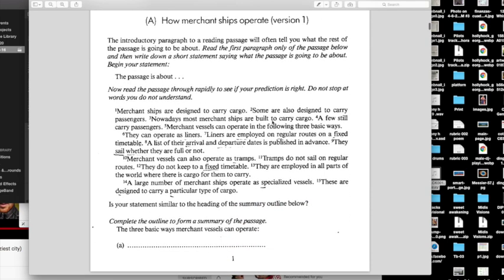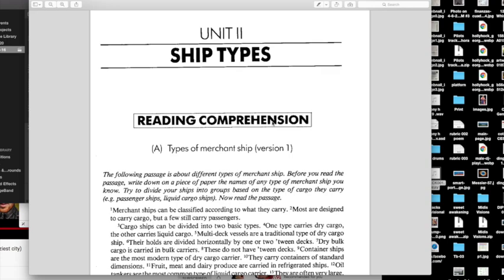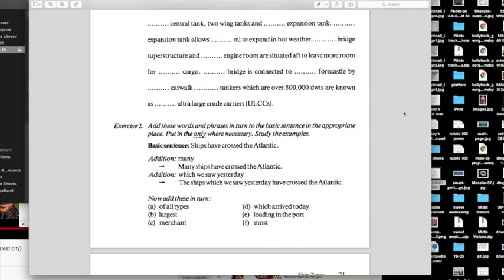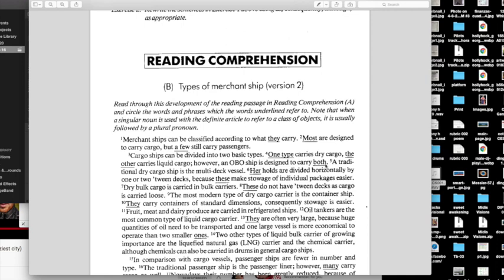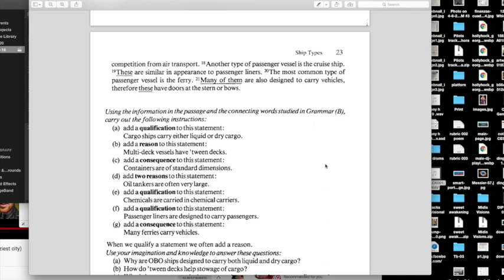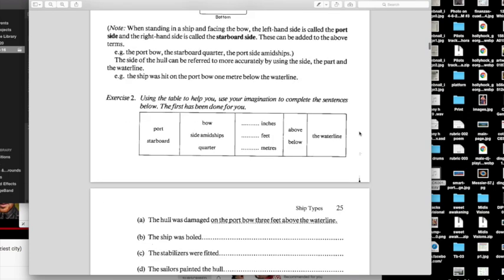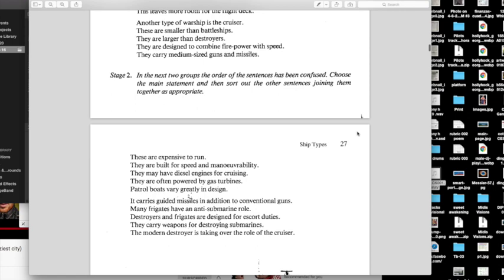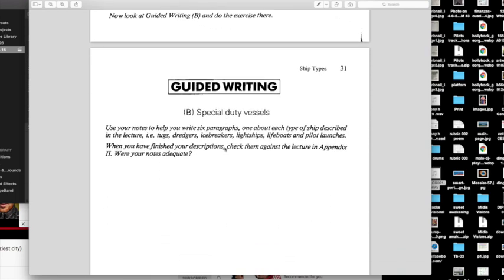English for Maritime studies Unit 2 Types of Ships explained by Professor David Pinto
Assignment from week 1 of maritime english course